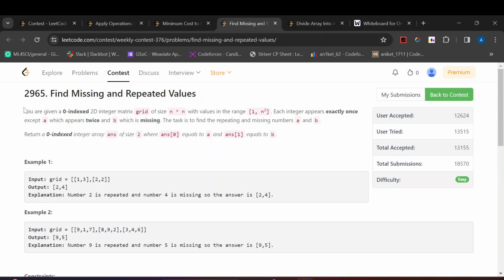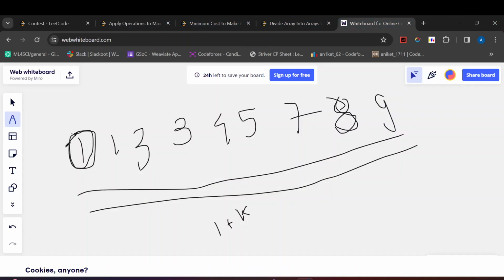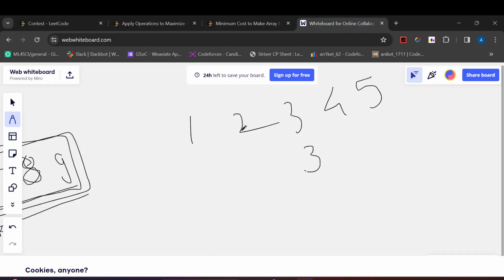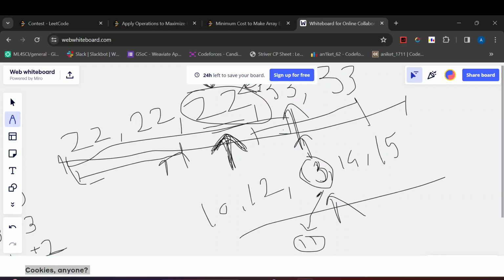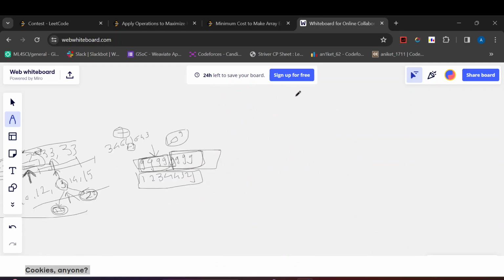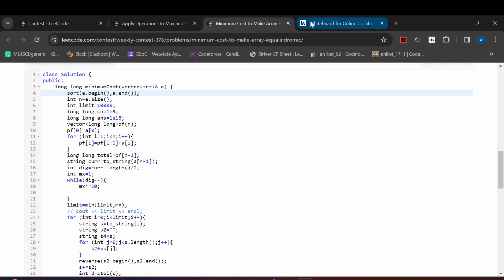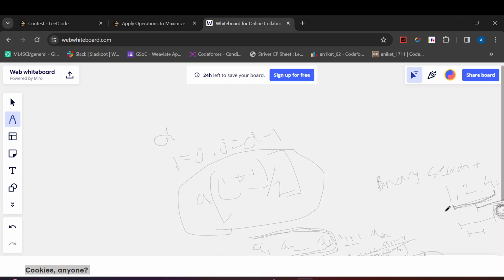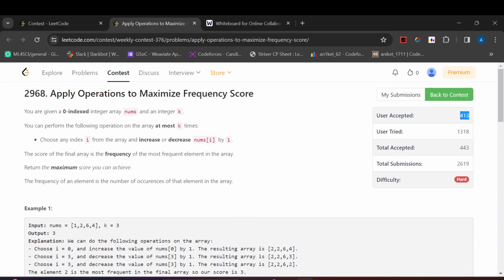Leetcode Weekly Contest 376 - Video Editorial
Timestamps:
0:00 Find Missing and Repeated Values
1:55 Divide Array Into Arrays With Max Difference
7:15 Minimum Cost to Make Array Equalindromic
22:40 Apply Operations to Maximize Frequency Score

Video Editorial of Question:
1) Find Missing and Repeated Values

About Me -
I am Aniket, a third year CS student